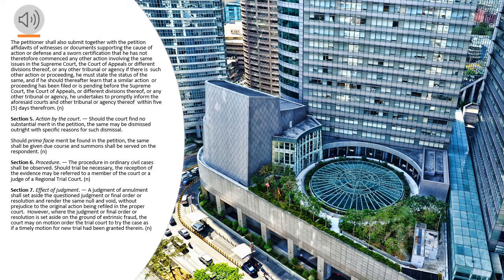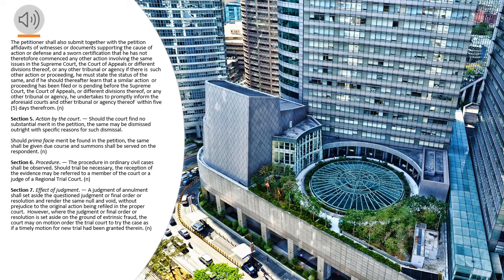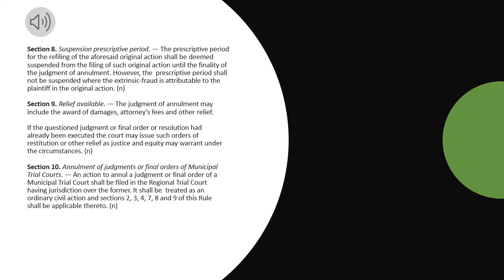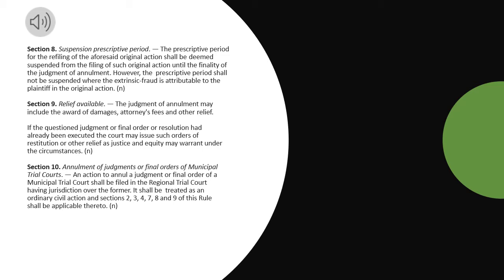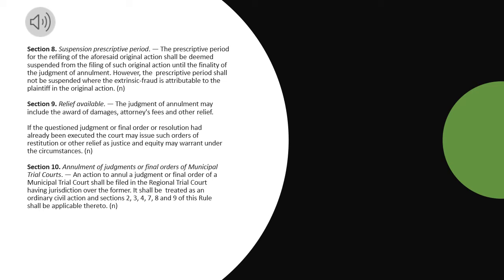Rule 47 of the 2019 Revised Civil Procedure, Rules of Court, (A.M. NO. 19-10-20-SC) |Codal and Audio